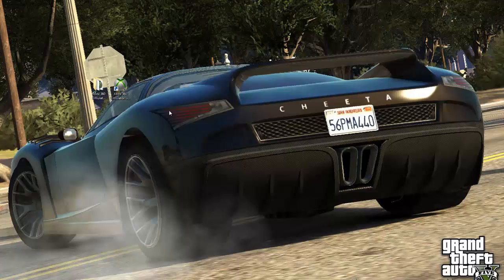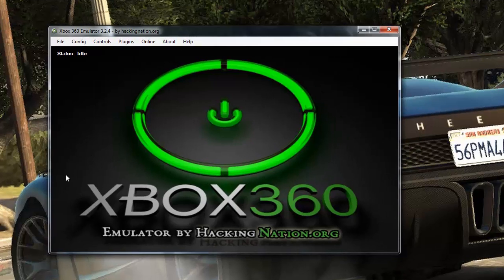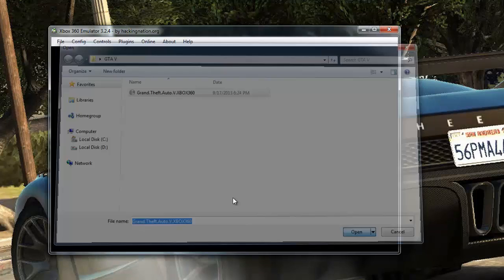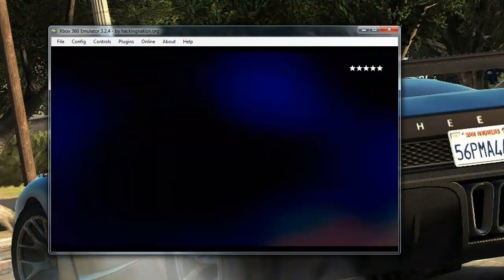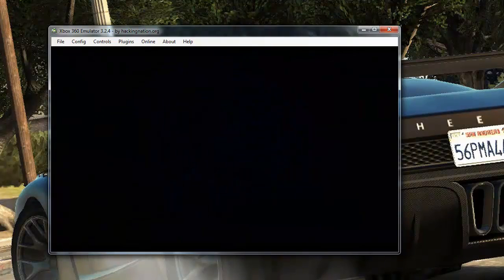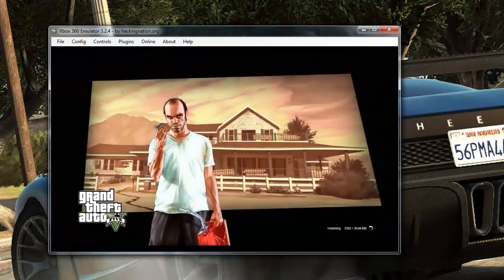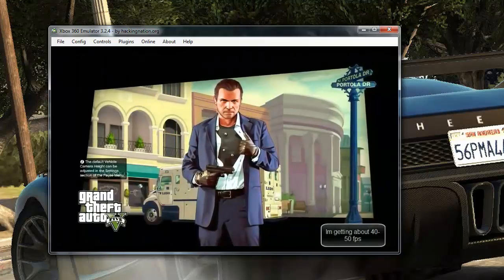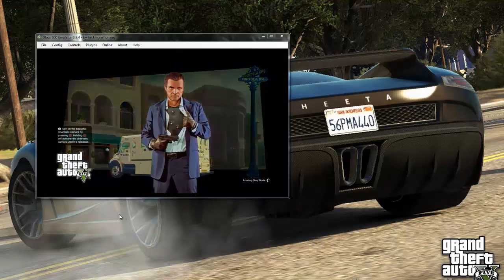Xbox 360 Emulator for PC - How to play Xbox 360 games on PC - GTA 5 Gameplay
Hey , in this video on my personal channel i wanted to show to you how Xbox 360 emulator is working with GTA 5 and to show you how to play Xbox 360 games on PC in general. There is no need to change any of the settings in emulator , its set by default mostly and you can change your resolution if you want , controller settings etc..

This version of Xbox 360 emulator for PC comes with many different options such as LAN for some games.At the moment GTA only supports single player campaign but that is more then enough to keep you busy. I played on 1280x720 resolution because i got a bit of lag while recording and i wanted to make the video as good as i can.

Step by step to run Xbox 360 emulator
1.Download and extract it
2. Run it and load the image for your game
3. Optional: change resolution, controls
4. Play the game.